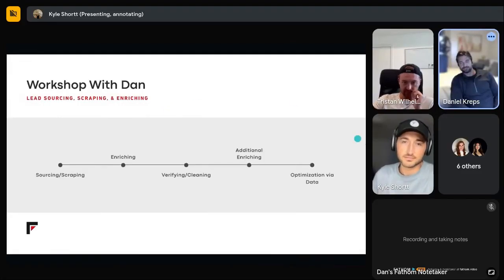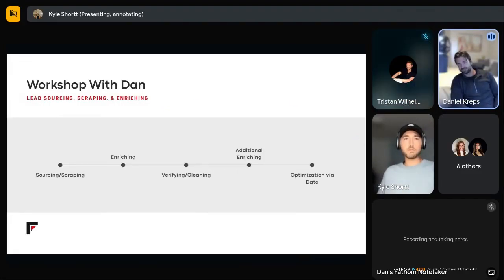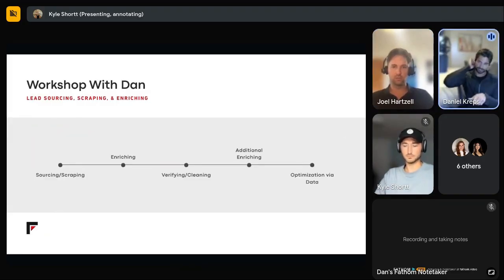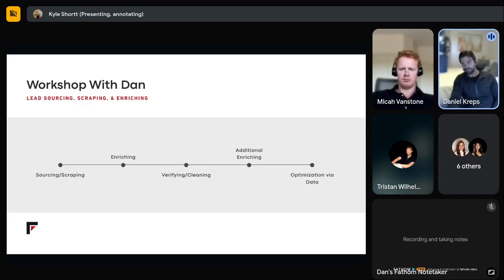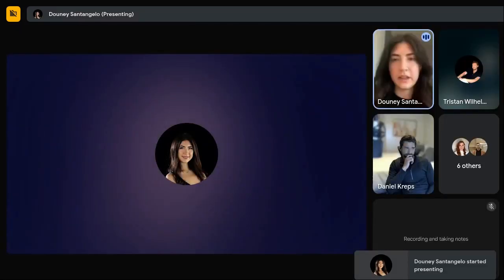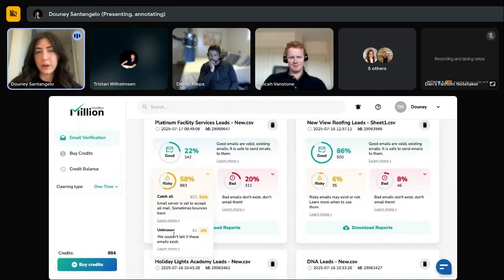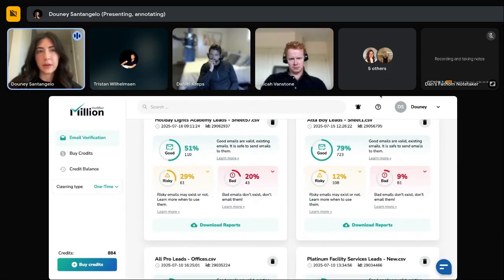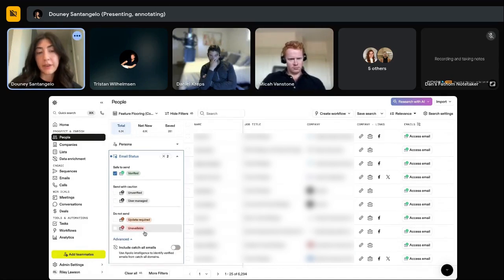1. Lead Sourcing, Scraping & Enrichment Explained | Internal Workshop Training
Want to know how top outbound teams consistently build high-quality lead lists that actually convert? 🚀

In this workshop, Dan breaks down the fundamentals of lead sourcing, scraping, and enrichment — showing you how to move beyond basic tools and create verified, enriched lead data you can trust.

You’ll learn:
✅ The difference between sourcing on Apollo/LinkedIn vs. Google Maps & Yellow Pages
✅ Why enrichment is critical when raw data only gives you partial info (like “info@” emails)
✅ How to verify leads with tools like MillionVerifier and Instantly to protect your email health
✅ Practical workflows for enriching leads with firmographics, technographics, and personalization data
✅ How platforms like Clay can build waterfall enrichment flows for deeper insights
✅ Cost vs. value: when enrichment is worth it, and when to avoid expensive dead ends

This session is perfect for:
- Anyone who wants to learn the fundamentals of lead lists
- Outbound marketing professionals
- B2B sales teams
- SDRs and lead gen specialists
- Agencies building outbound campaigns

Forge Strategy specializes in building predictable outbound systems that generate qualified leads and bookings for hospitality, construction, and service businesses. On this channel, we share workshops, training, and insights to help you master outbound marketing.